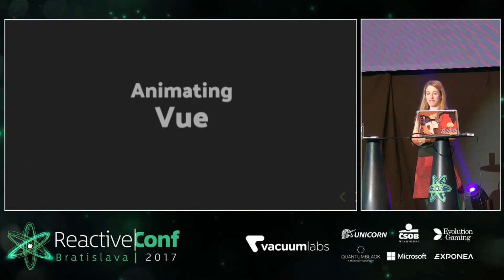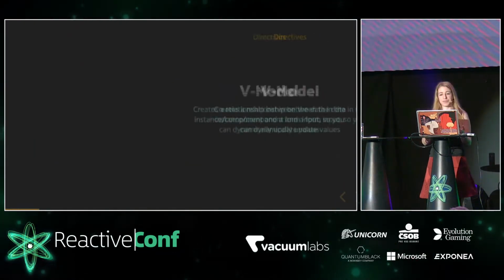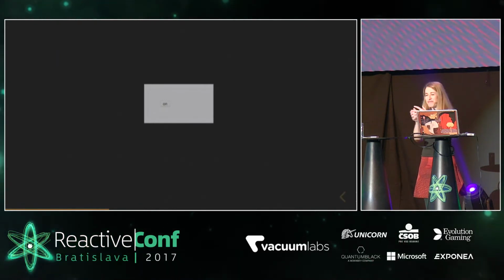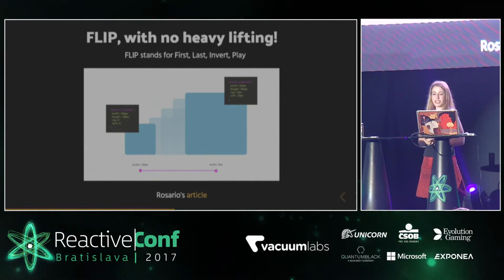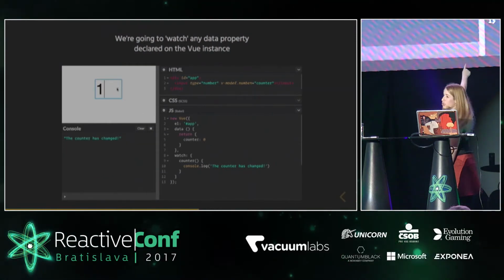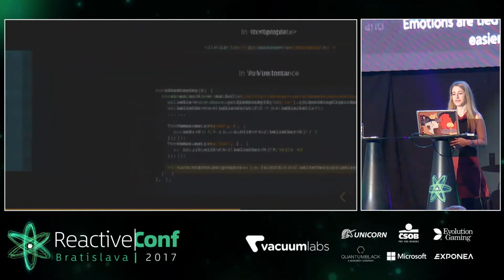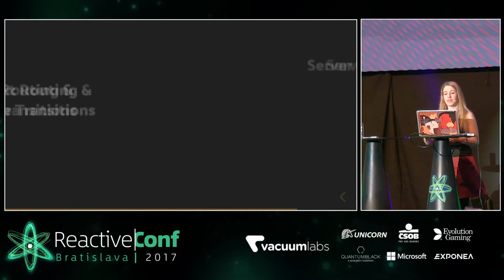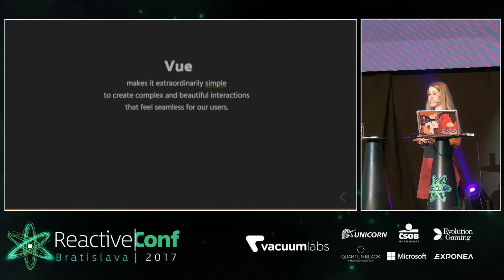ReactiveConf 2017: Sarah Drasner - Animating Vue